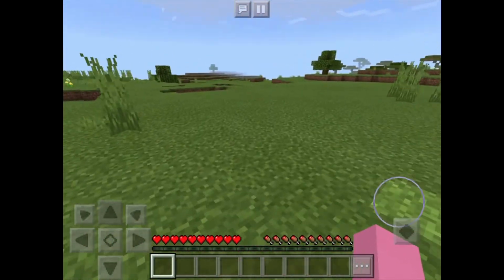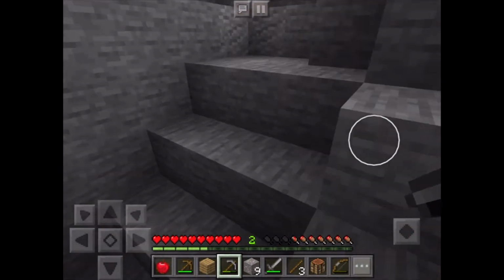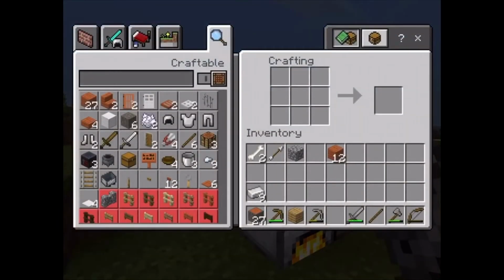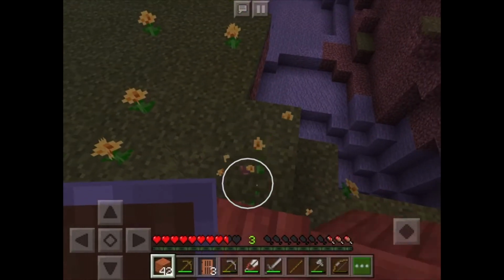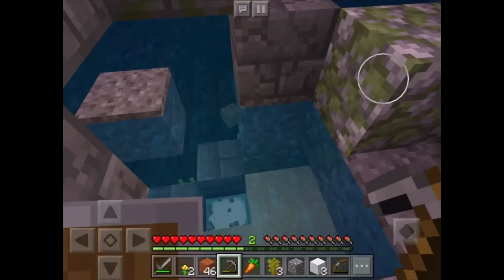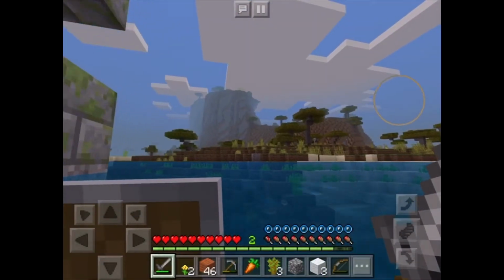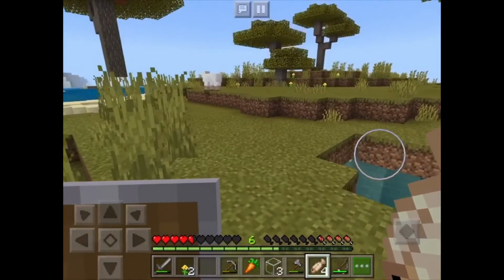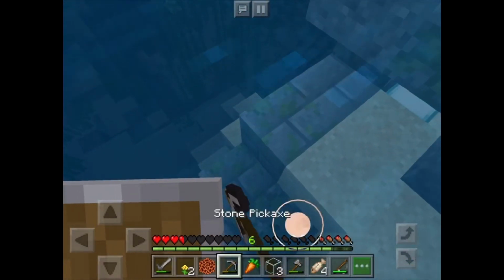An overland ocean ruin!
Thanks to minecraft wiki for the thumbnail.Like a comment if anyone is excited for bees,which are coming in 2 days after this video!